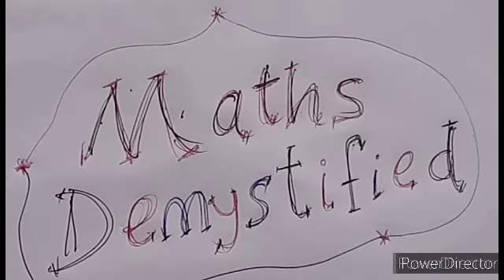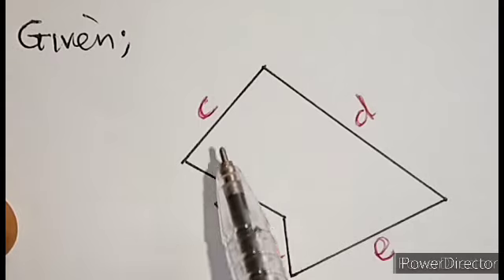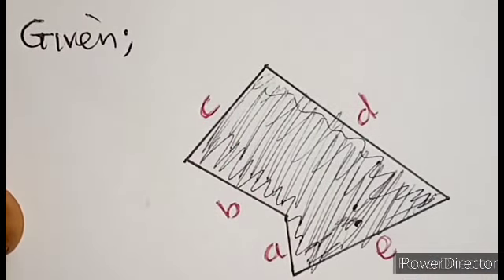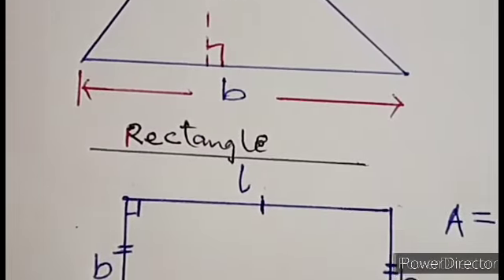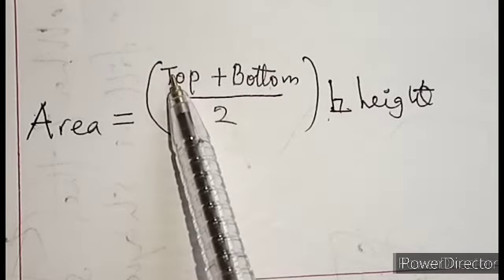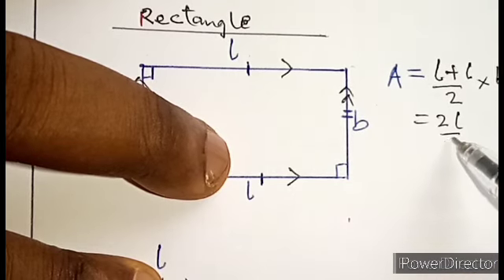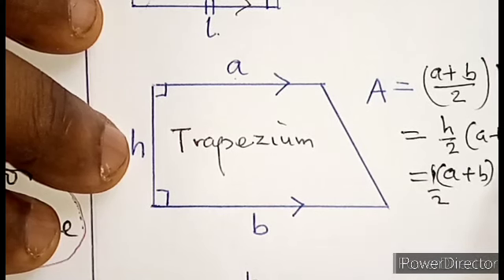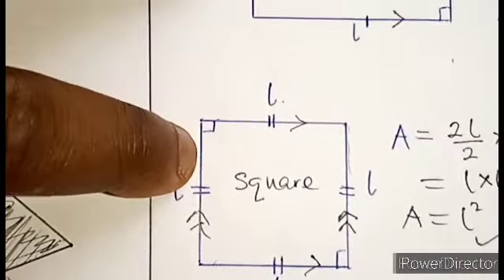Plane Shapes Part 1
Perimeter_And_Area_of_Plane-Shapes